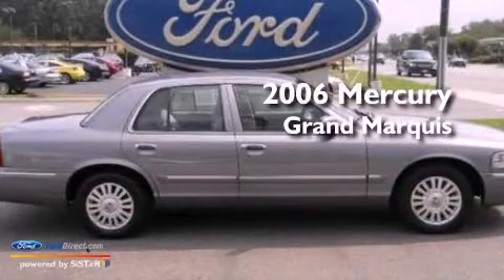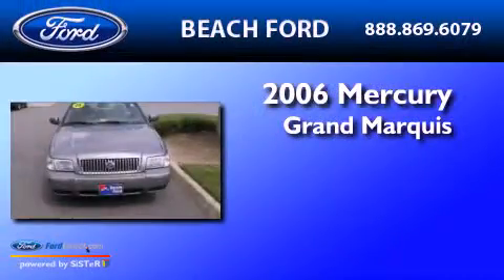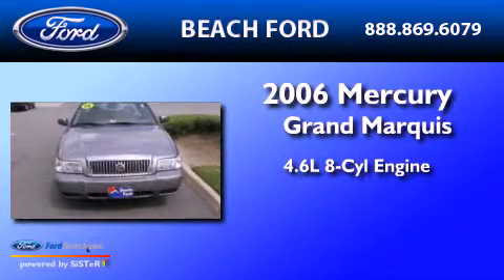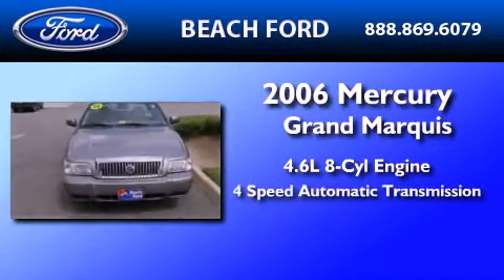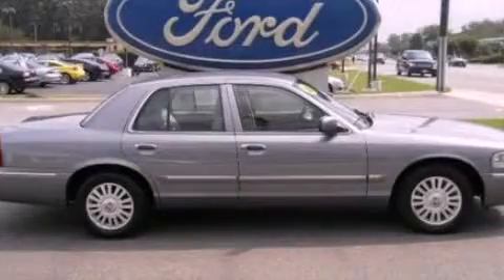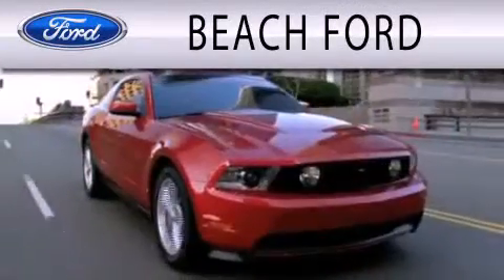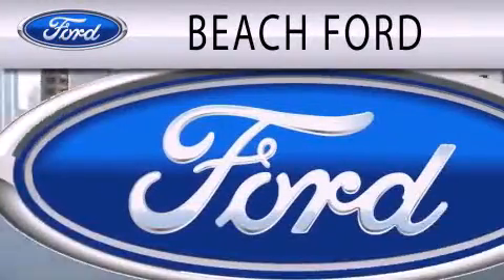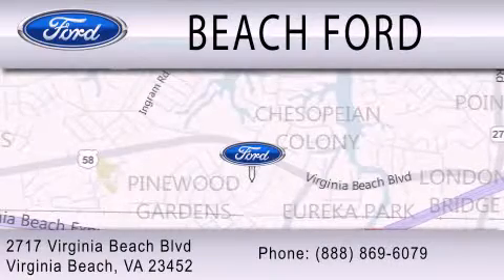Preowned 2006 MERCURY GRAND MARQUIS Virginia Beach VA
Year : 2006
 Make : MERCURY
 Model : GRAND MARQUIS
 Engine : 4.6L V8 16V MPFI SOHC
 Trans . : 4-SPEED AUTOMATIC
 Exterior : GRAY
 Miles : 99,100

 Stock : 121140A